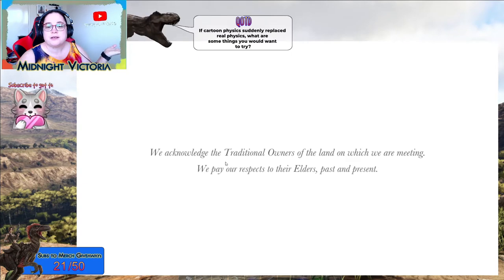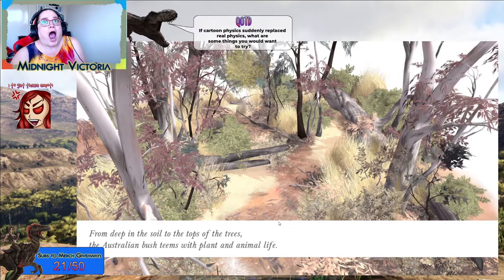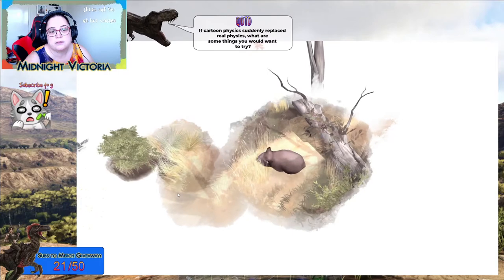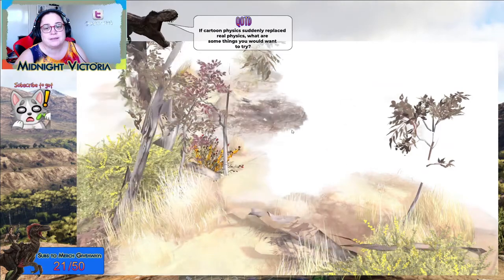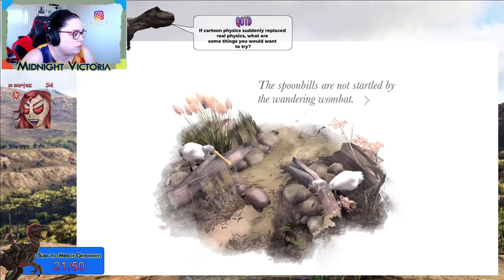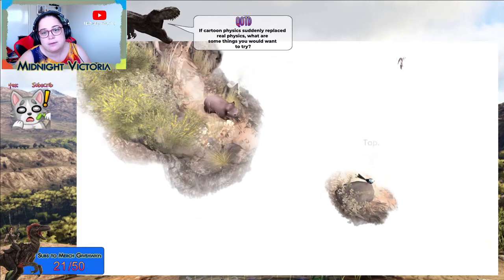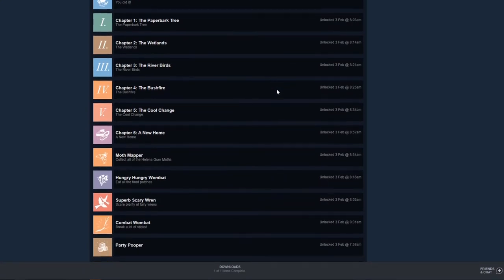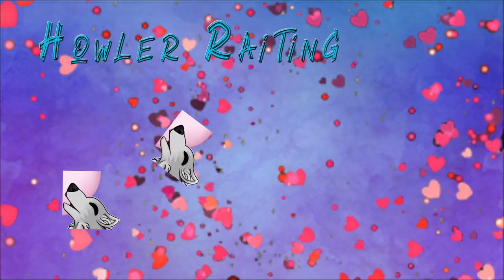A DAY IN THE LIFE OF A WOMBAT - Paperbark Review by Midnight Victoria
Paperbark is a game that tells a charming short story of the bush, a wombat and a very hot Australian Summer.  The player follows a sleepy wombat who spends its day exploring and foraging, while in search for a new home. As the story unfolds and new locations are discovered, the adventure builds with the heat of the day.

About Me:

I'm MidnightVictoria, but you can call me Vic.

My channel and community pride ourselves on being inclusive of all people. Together we explore story based and survival games along with new indie games that I want to check out for YouTube. Recently we have started to try and 100% a few of the smaller games that I own together. My channel is very interactive and as a community we have regular collabs with other streamers and participate in community game nights where all members of the community can participate and play games together during stream.

I stream Friday, Saturday, Sunday and Monday nights